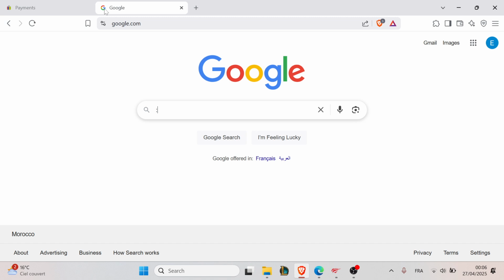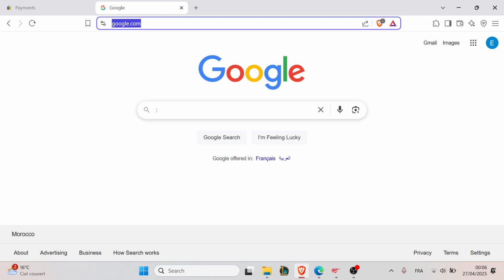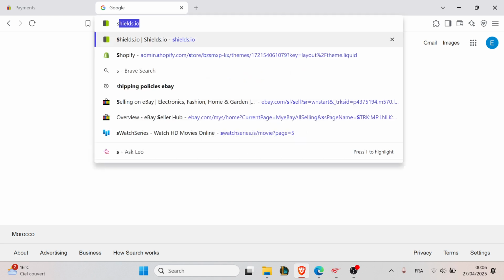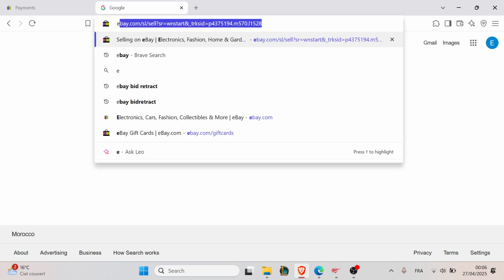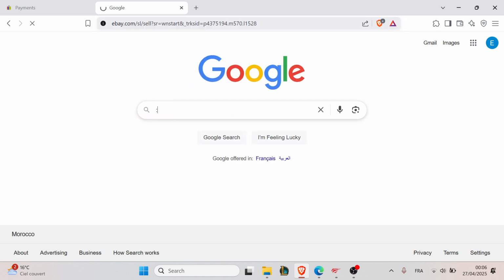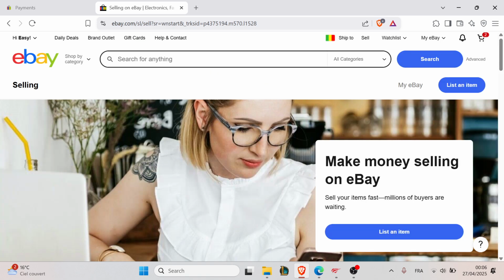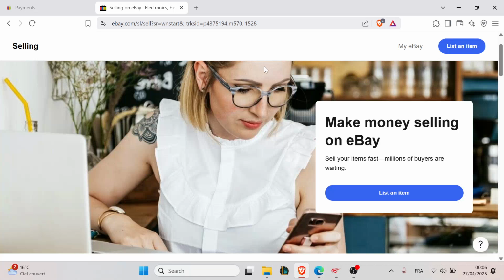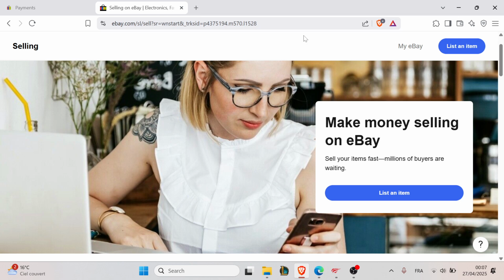How To Fix Ebay Suspension Tutorial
Today we talk about fix ebay suspension,selling on ebay,ebay suspension,ebay suspended my account